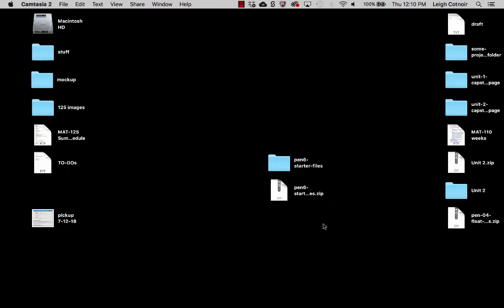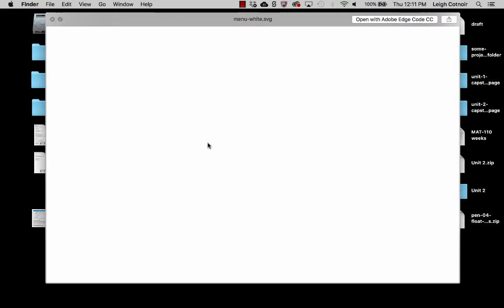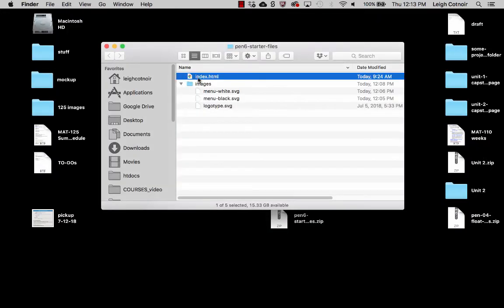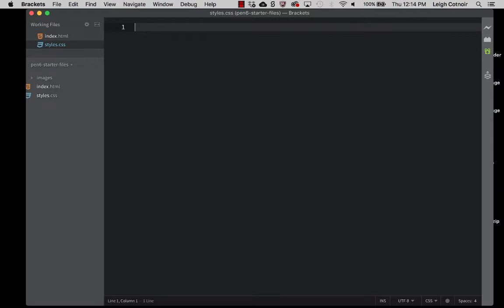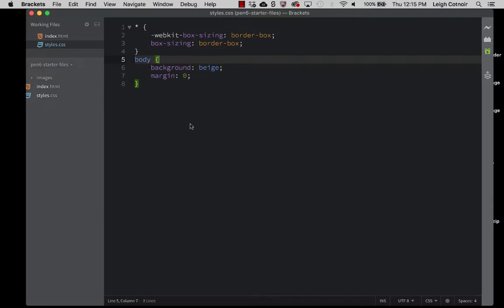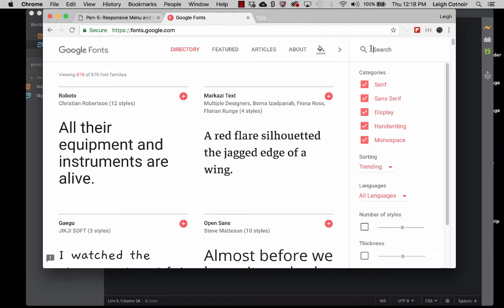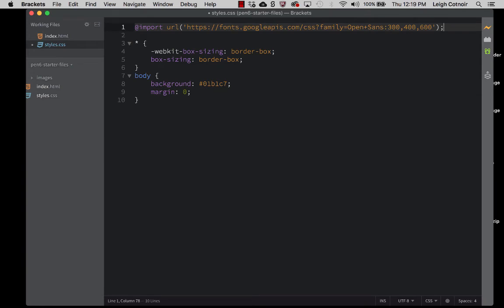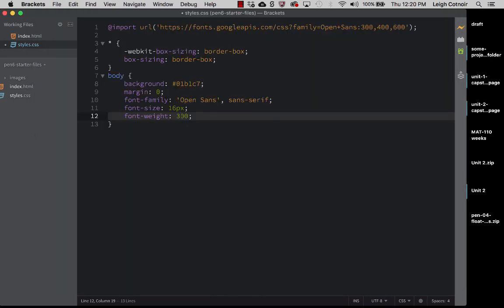MAT 125 Pen6 01 Setup